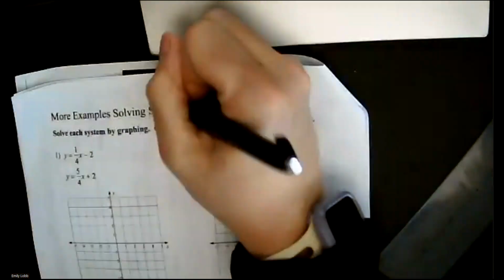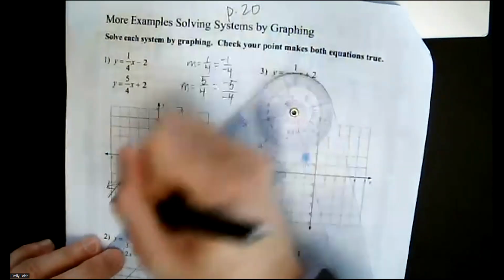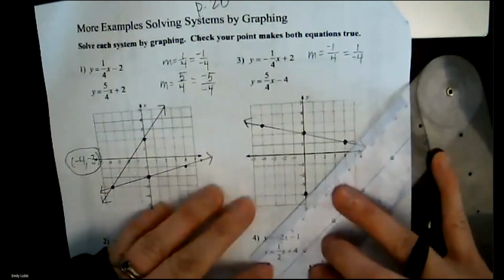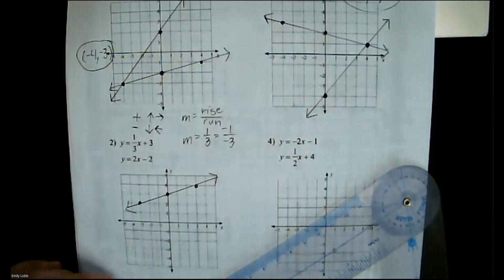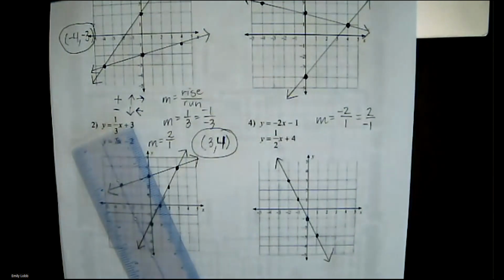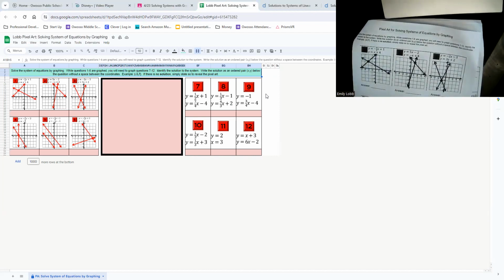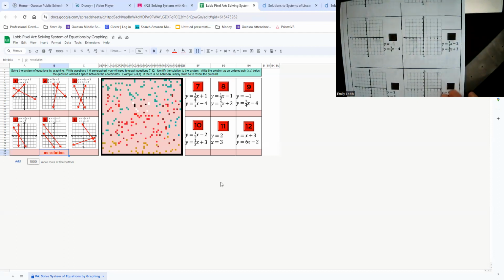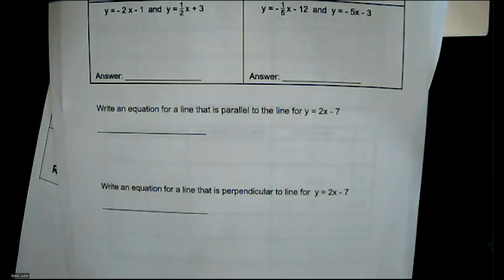Pre-Module 6: Lines & Systems Quiz Review